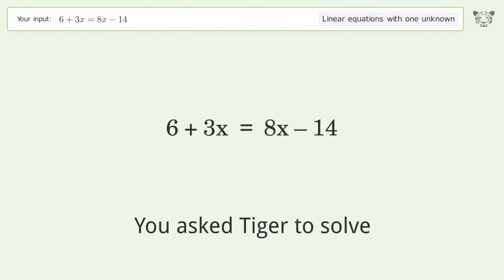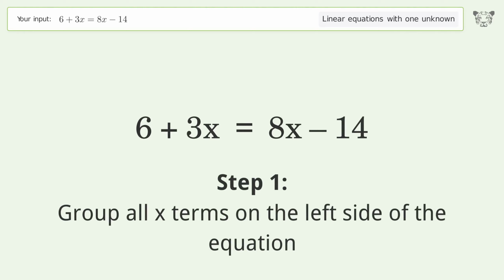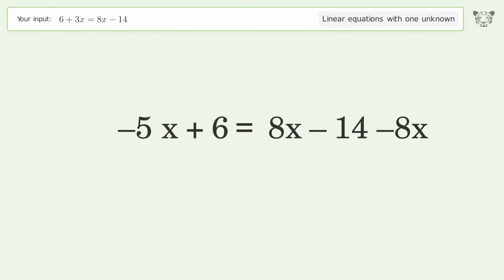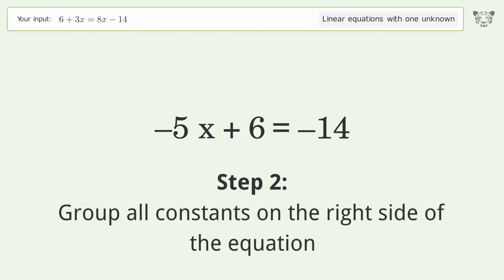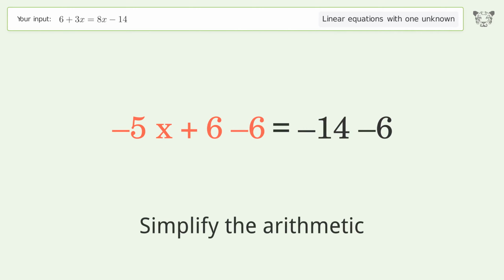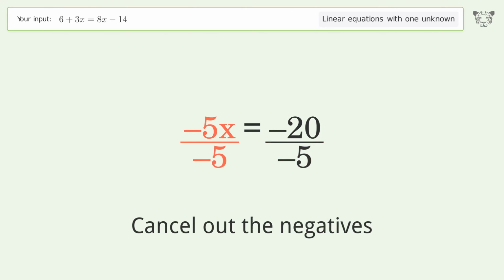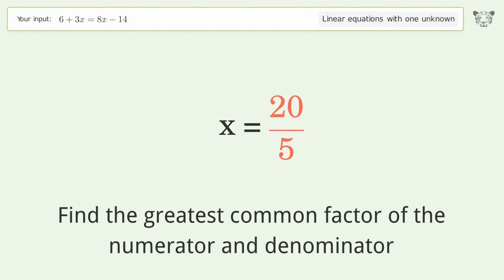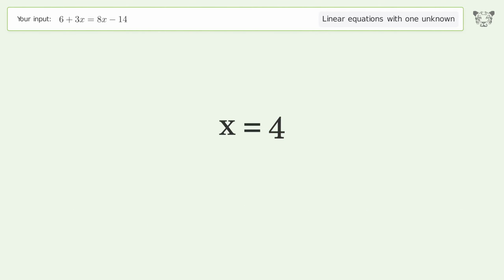Linear equation with one unknown: Solve 6+3x=8x-14 step-by-step solution